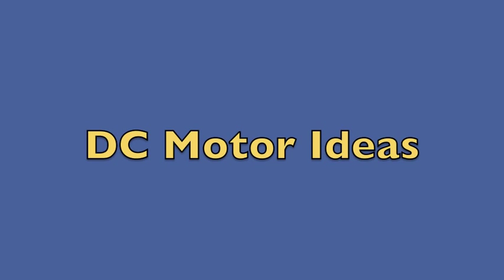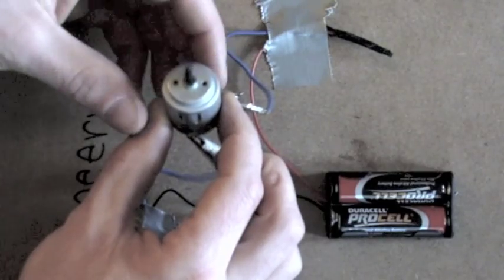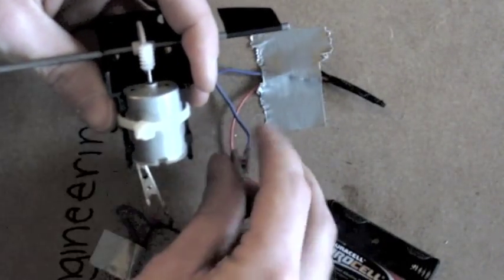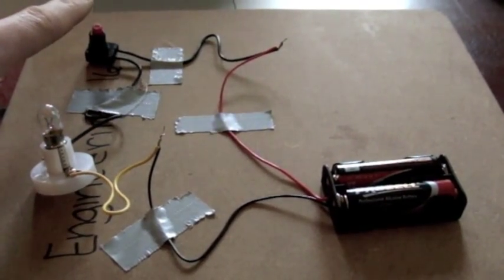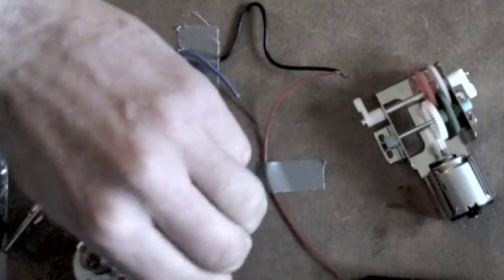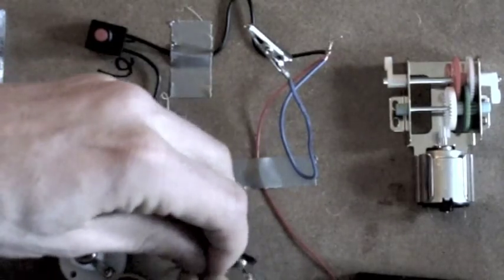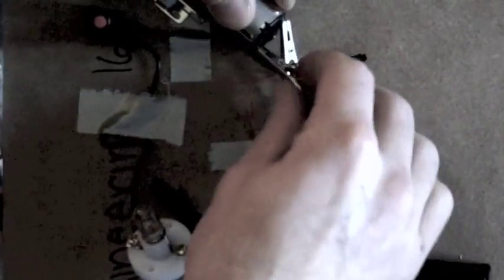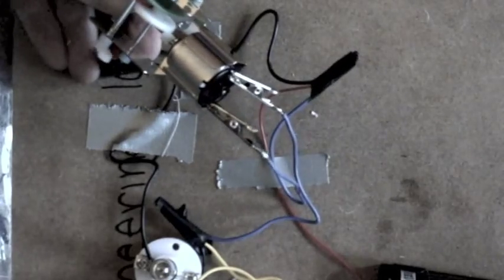DC Motor Ideas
Shows some simple ways to use small DC motors.